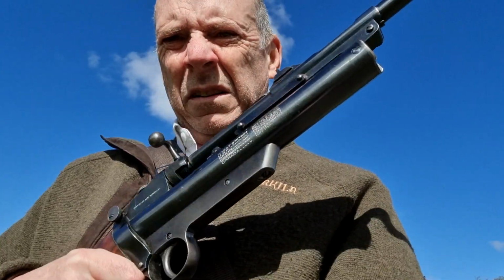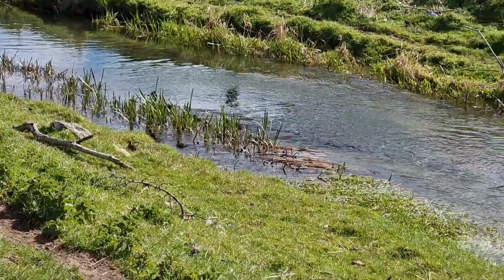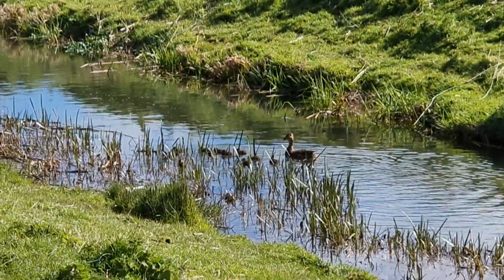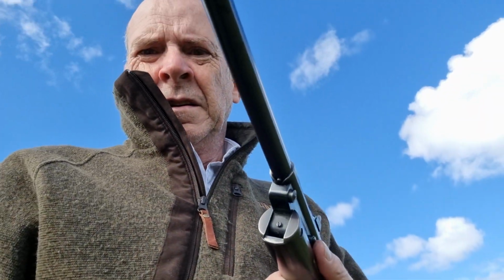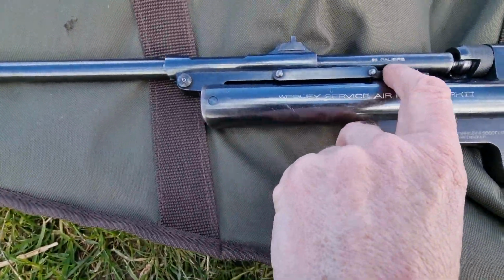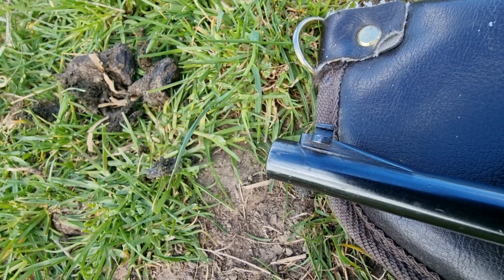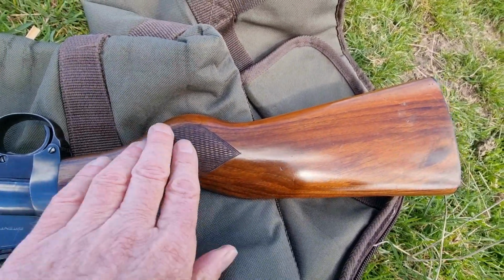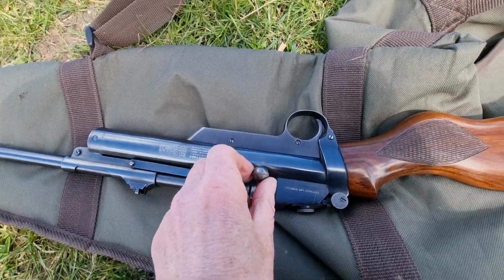WEBLEY SERVICE .25 CAL ,OUT SHOOTING